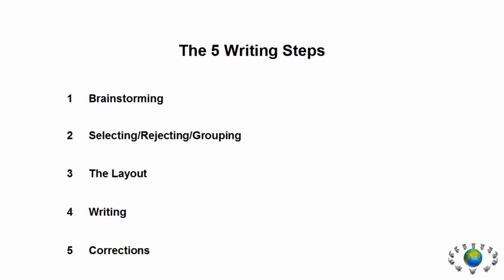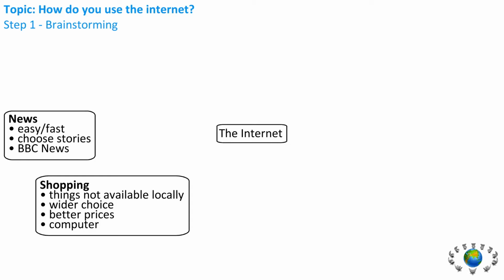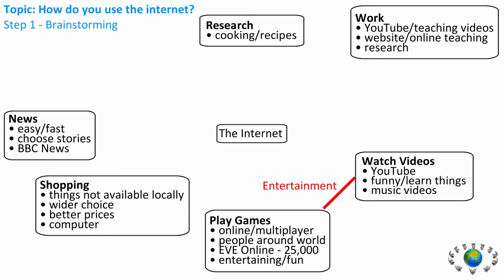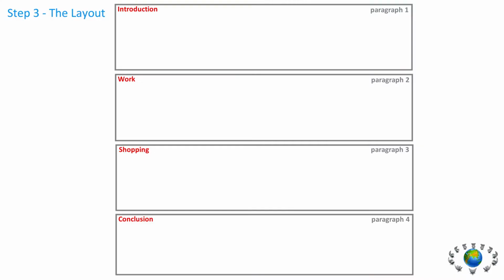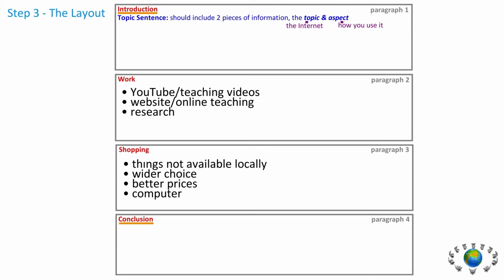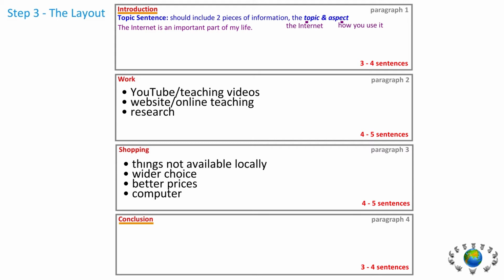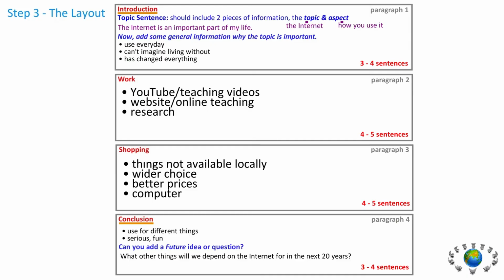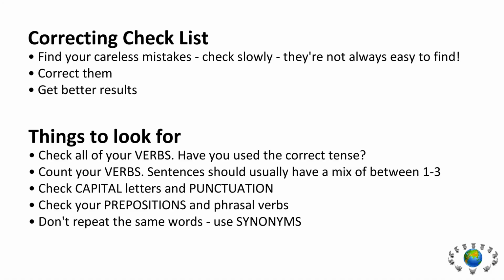5 Steps to Improve your Writing for Exams and Business English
Good writing requires more than grammar and vocabulary. In this lesson, River shows you how to get the best results by brainstorming and using layouts resulting in well-organized quality writing. Follow the 5 Writing Steps from the beginning stage to your final finished piece. This lesson will help you with English writing exams (IELTS, TOEFL, Cambridge) and also writing that you need for work. The pen is mightier than the sword!

Level: Intermediate - Advanced
Skills: Writing
Topic: Improve Writing for Exams (IELTS, TOEFL, Cambridge) & Work
iTeacher: River Steuter
Production: River Steuter

The Transitional Words for Writing Video coming in October...